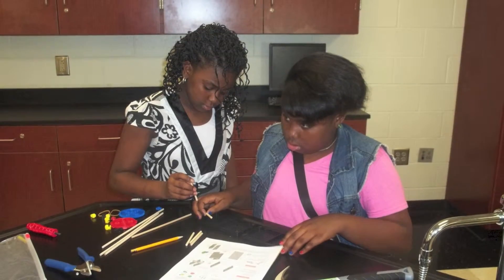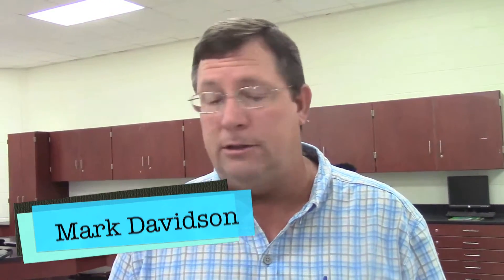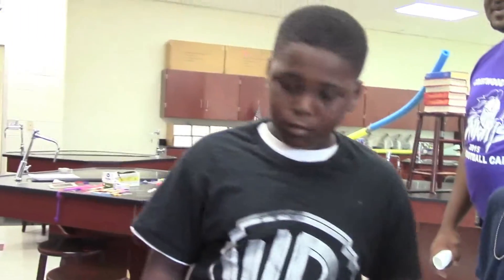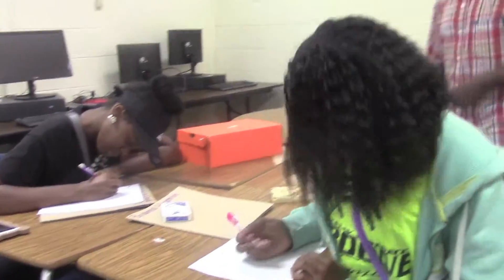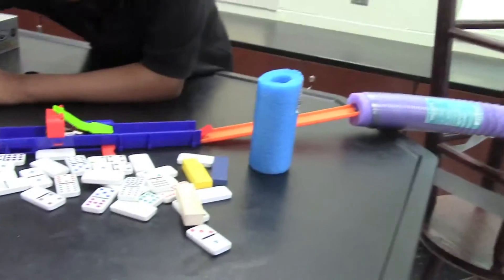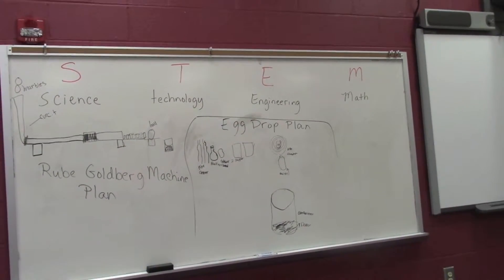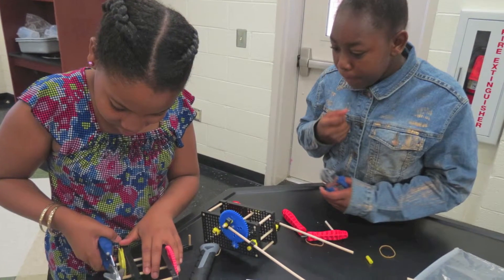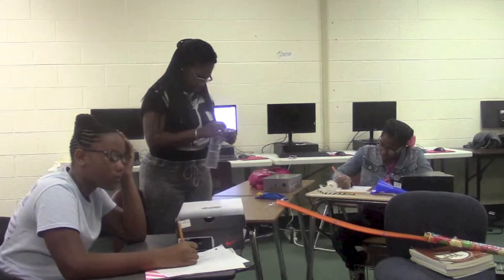2015 Project LEAD II Featuring STEM